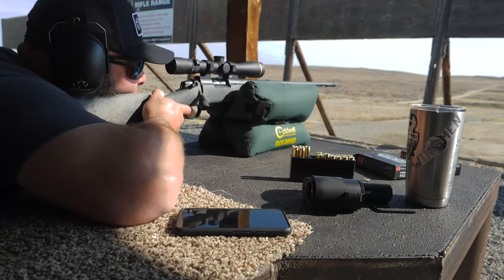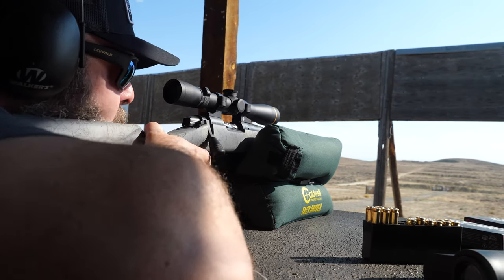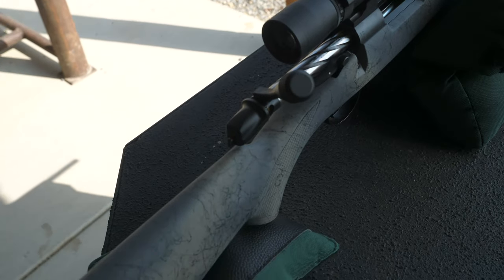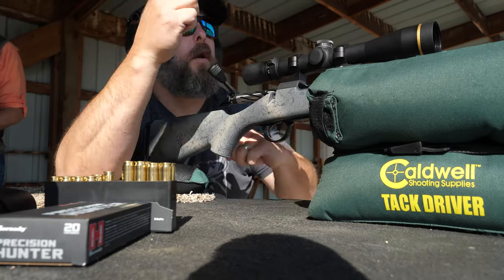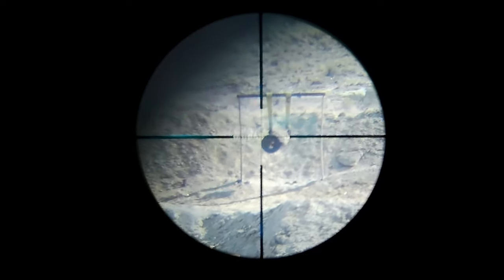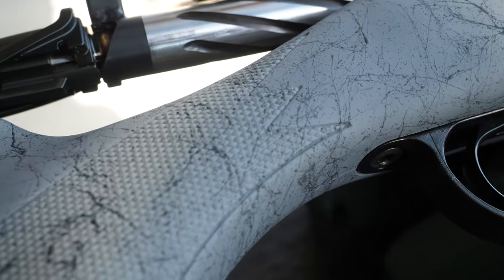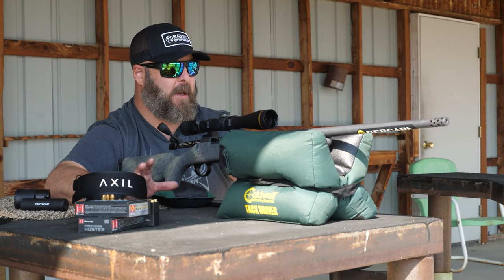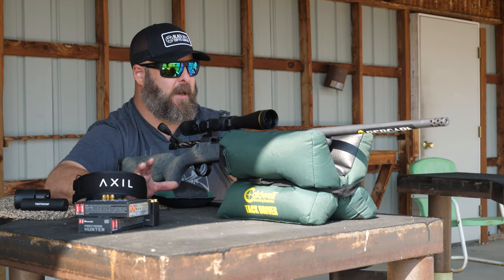Bergara B-14 Wilderness Ridge Rifle Review (Eastmans' Hunting Journals)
This rifle review features Bergara's B-14 Wilderness Ridge Rifle. This rifle boasts high-quality steel and one-piece fluted bolt for maximum accuracy in an affordable factory package. It's designed to be tough as nails and minimized for weight to tackle any hunt you can dream up. Each stock is hand painted and features a soft-touch feel for improved grip. Eastmans' Todd Helms put the rifle through its paces at the range and wasn't disappointed.